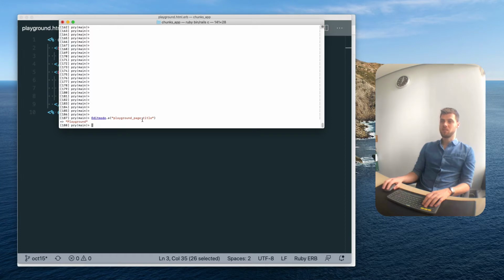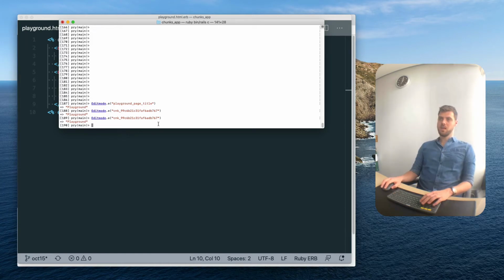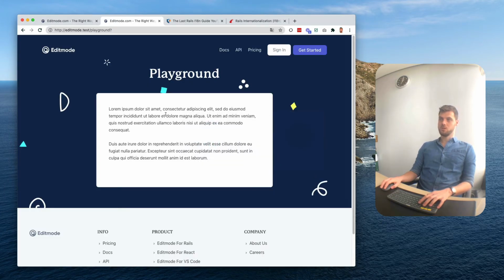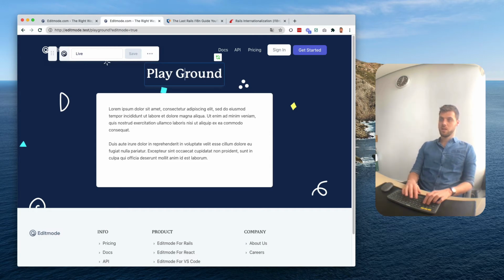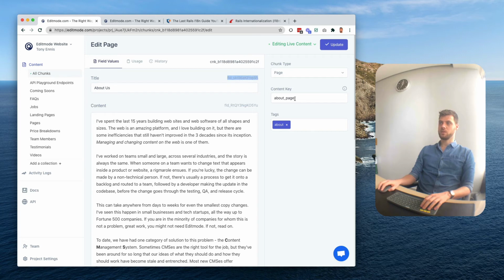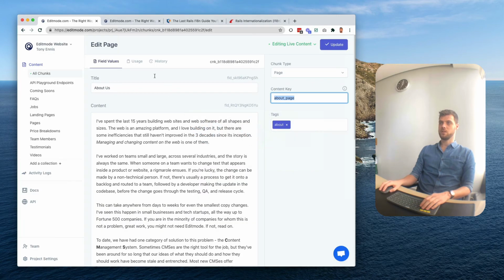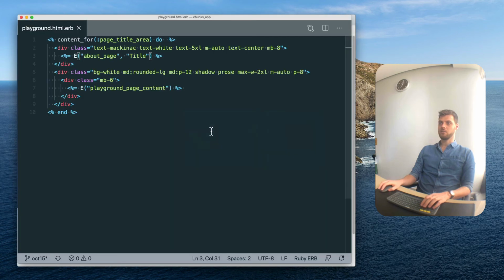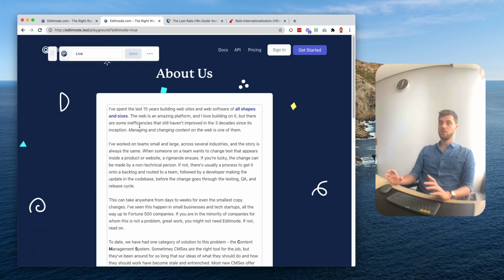Editmode for Rails - Basic Usage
"It's like i18n on steroids"